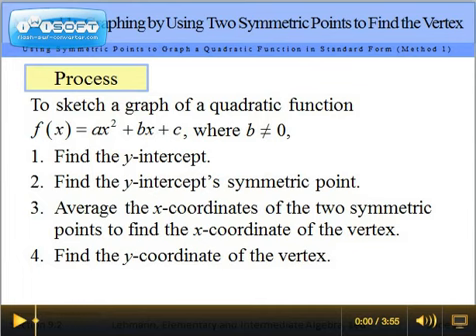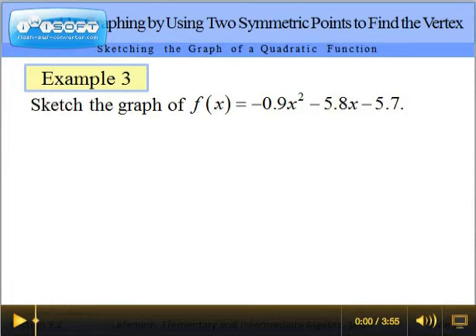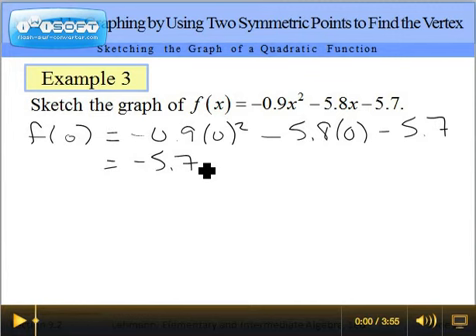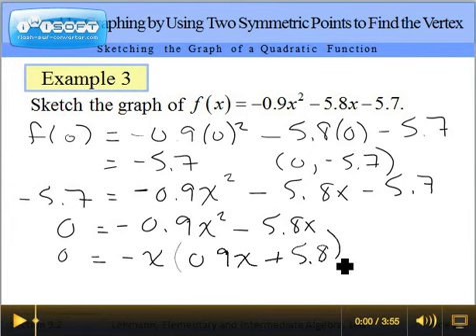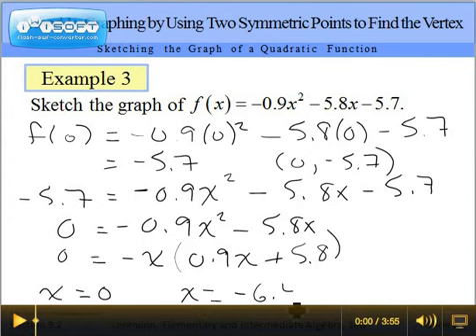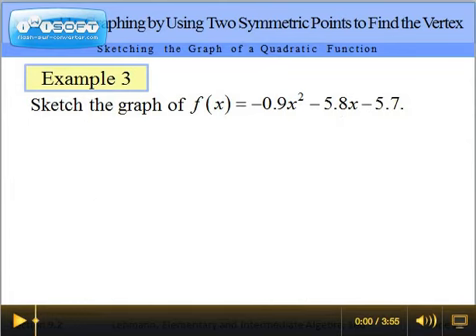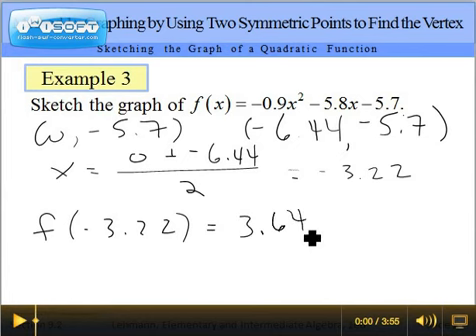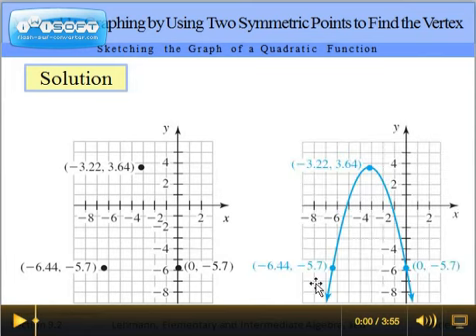Section9 2 Example 3 1